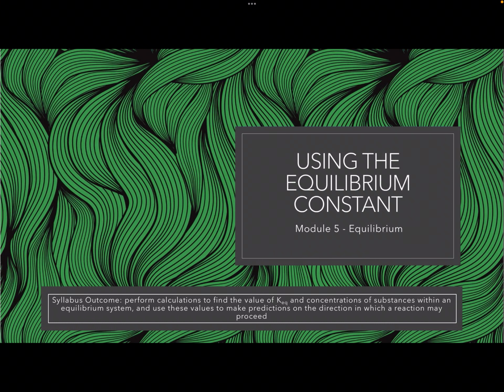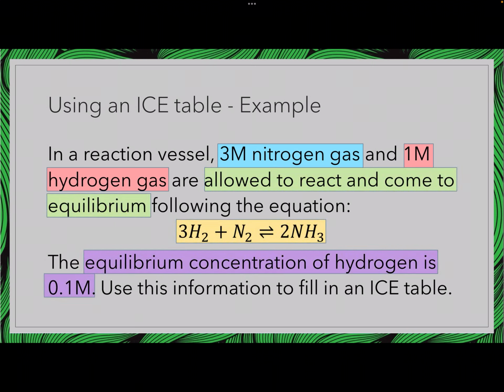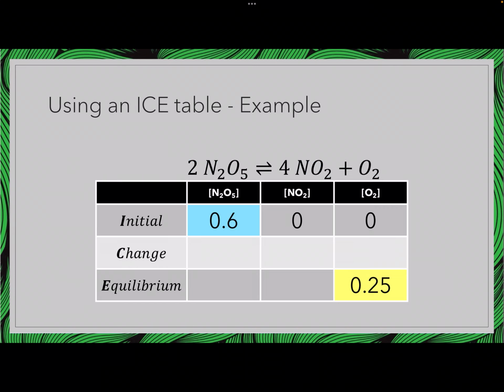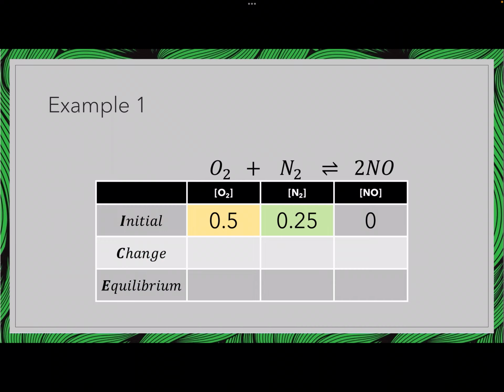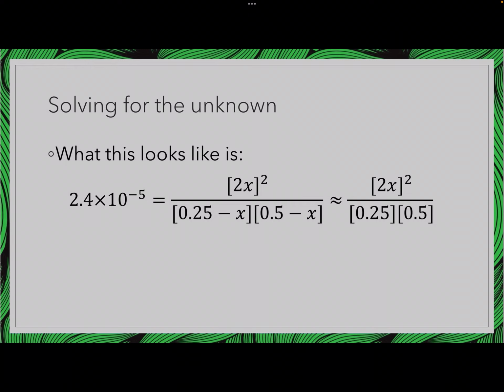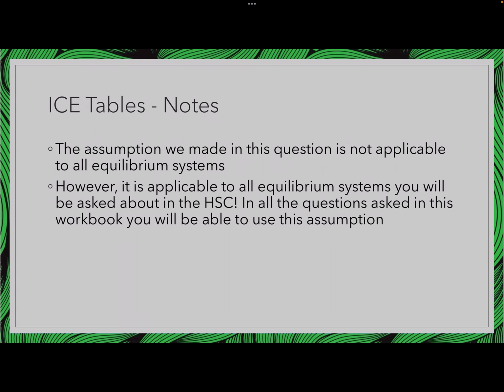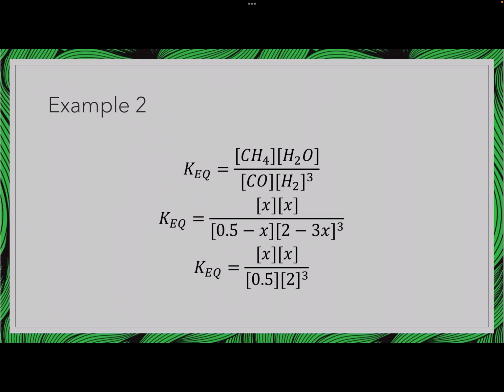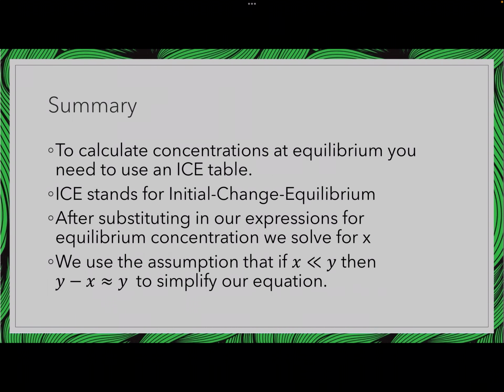Chemistry - Module 5 - Lesson 14 - Using the Equilibrium Constant